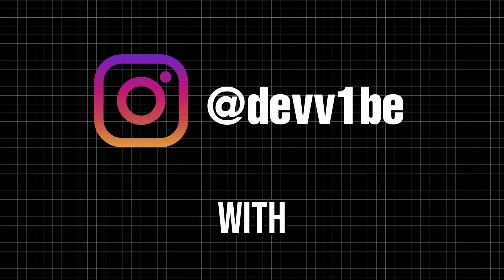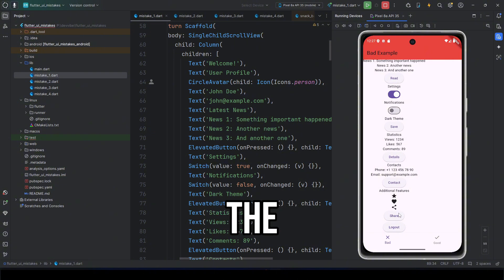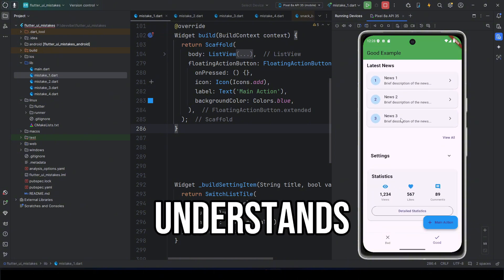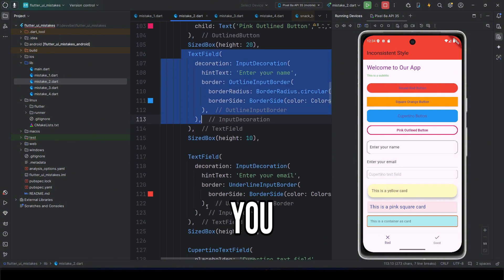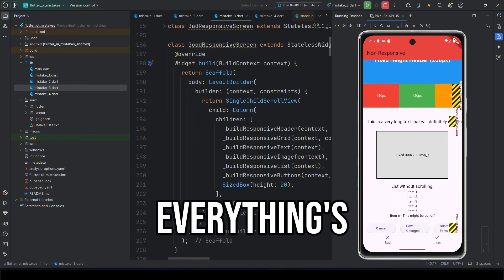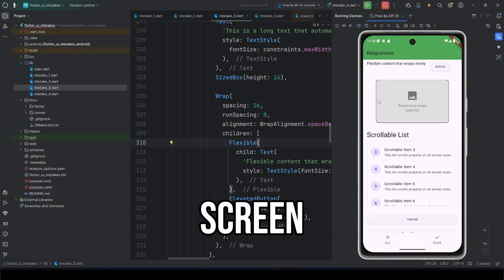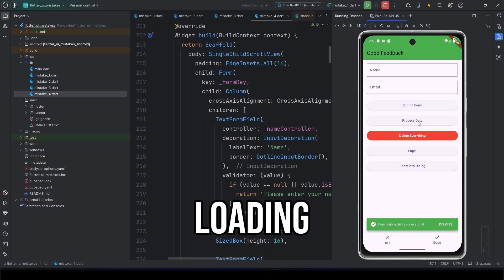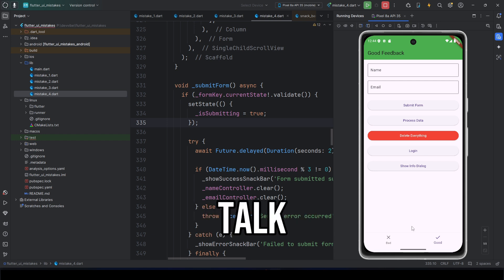4 Flutter UI Mistakes That RUIN Your App (And How to Fix Them Fast!)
In this video, I break down 4 HUGE UI/UX mistakes that even experienced Flutter developers make — and how to fix them like a pro. These mistakes can destroy your app’s usability and user trust — but with the right approach, they’re easy to solve.

💡 We cover:
1️⃣ Overloaded Screens with No Visual Hierarchy
2️⃣ Inconsistent Component Styles
3️⃣ Lack of Responsiveness for Different Devices
4️⃣ No User Feedback (Loading, Errors, Confirmations)

🎯 Perfect for:
Flutter beginners, app designers, and anyone who wants to build clean, professional, and user-friendly mobile apps in Flutter (2024/2025 edition).